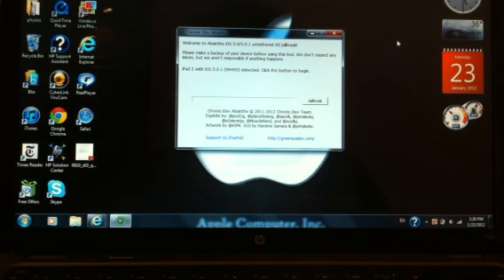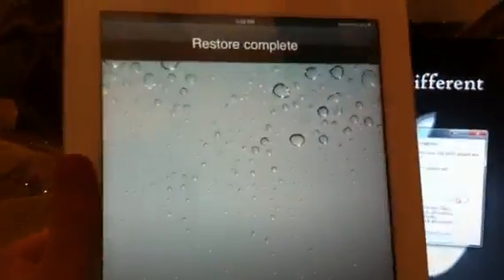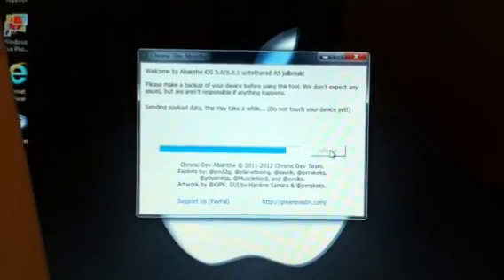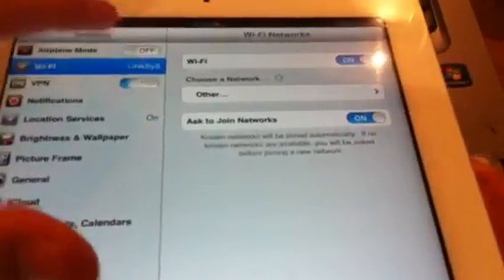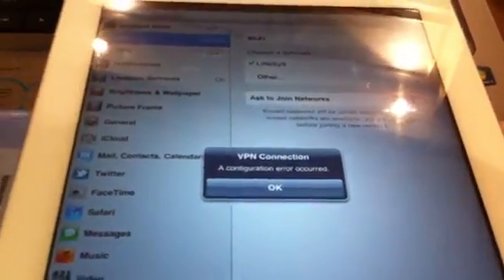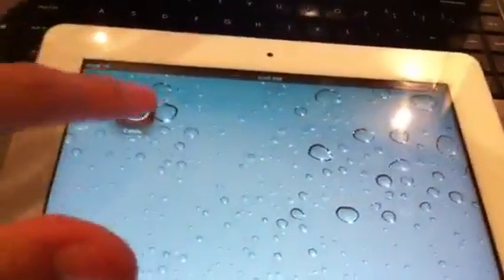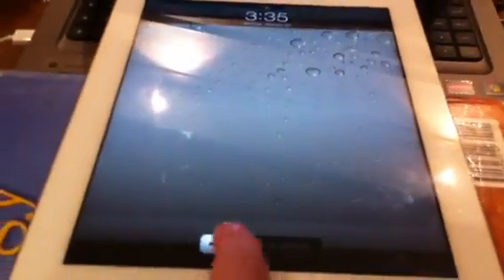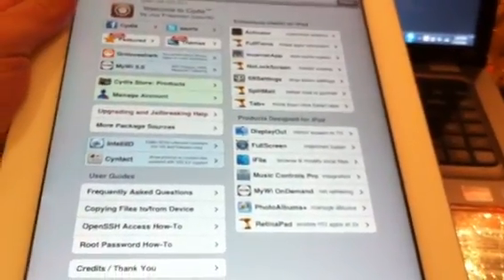How to jailbreak iPhone 4S and iPad 2 on ios 5.0.1/5.0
Gamecenter: IJBPRO